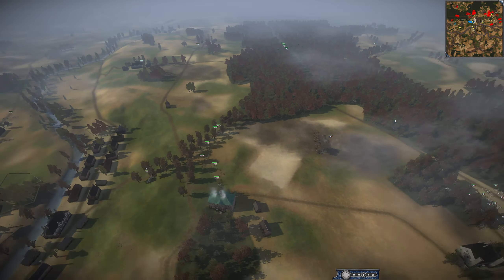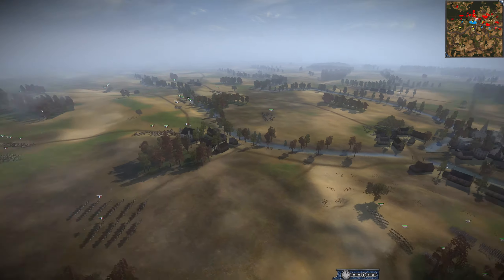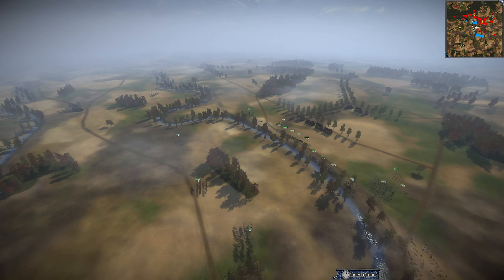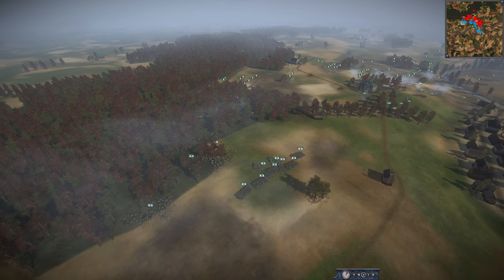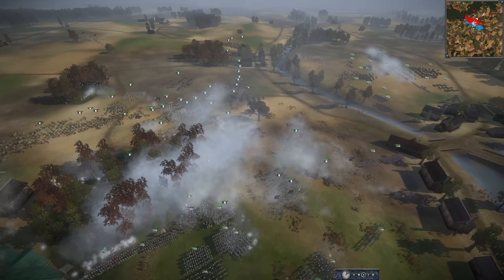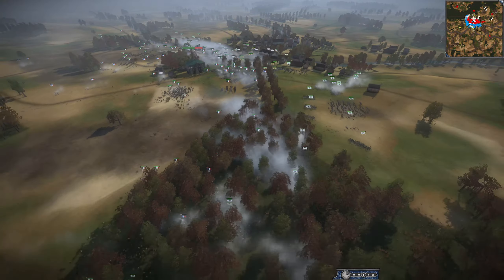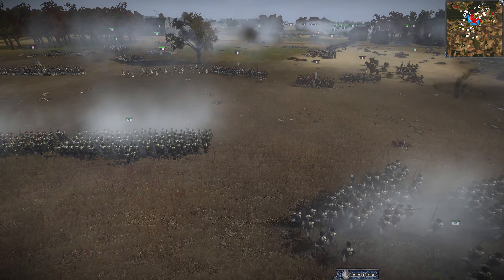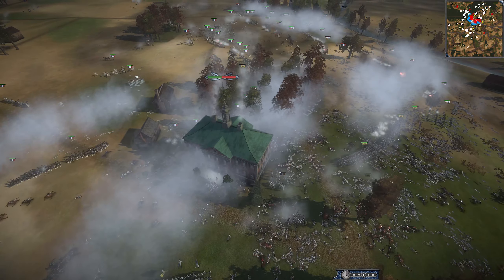Napoleon's Guard Attacks! Napoleon Total War 3 4v4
Today is a day to watch the elites of Napoleon advance! The greatest glory is there to be won! Can the Coalition make a stand?